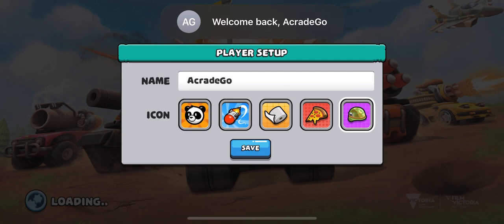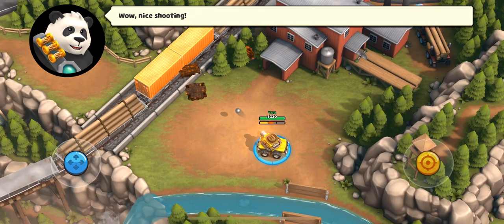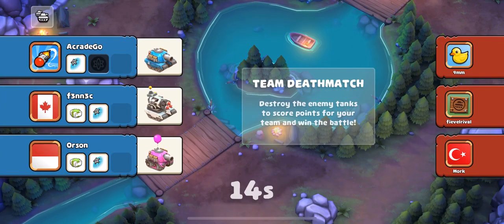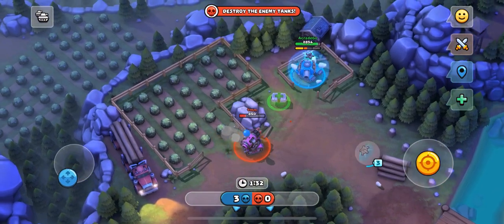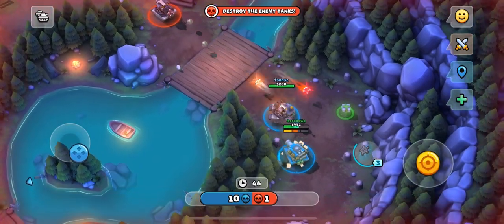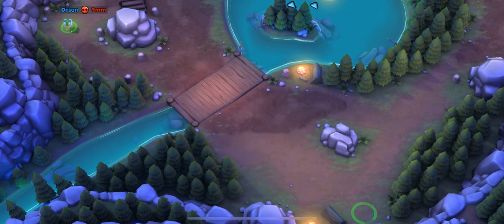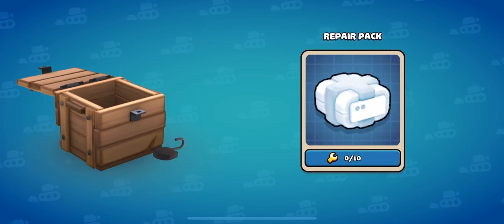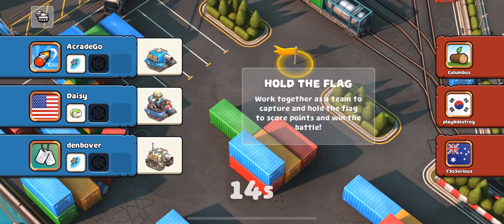Is this Brawl Stars?? Let's play Pico Tanks - 3v3 Multiplayer Gameplay Part 1 (iOS, Android)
Pico Tanks is a fast-paced, energetic 3v3 tank brawler with a strong focus on team strategy.

Design your own unique tank with thousands of possible gameplay-changing combinations. Group up with your friends and compete in spectacular 3v3 battles across multiple maps and game modes! Communicate with your team and overcome your enemies to claim victory in this team-focused real-time PvP battle arena.

FIGHT IN CHAOTIC 3V3 GAME MODES
Brawl in fast-paced action with friends or be matched with other players of a similar rank. Go head-to-head in intense real-time 3v3 battles with multiple modes available:

● Hold the Flag: Your team needs to capture the flag and hold onto it for the longest before time is up.

● Fetch the Cargo: One mighty tank in your team must grab the cargo before your opponents do and drag it to your base while the rest of the team defends.

● Team Deathmatch: Destroy the enemy tanks to score points for your team and win the battle.

Attack your enemies, heal your allies, hide in the bushes, herd some sheep! Many more game modes will be added in future updates.

DESIGN THE ULTIMATE TANK
Design tanks to suit your style and your team’s tactics. You can also swap customizations during a battle to your advantage. Get crazy and creative designing your own tanks with oodles of customizations!

● Satisfying Weapons: Choose a weapon to suit your play-style. Like long-range? Perhaps the Sniper Rifle is perfect for you. Prefer short-range to get up close and personal? Try the Spud Launcher (it shoots the freshest potatoes).

● Load Up or Load Light: Choose a tank base with the stats you need to suit your weapon of choice. The more armored, the more abilities you can carry, or go light to zip through the battlefield.

● Power-Ups: Abilities are where it’s at. Deploy an airstrike to finish an opponent, or throw a repair pack at your friends. These can really decide a game!

● Personalize Your Look: Your tank deserves only the best in skins and toppers. Customize your tank with some character and expression. Tear up the battlefield with a Pizza skin and Rubber Ducky antenna topper, we won’t judge. Go crazy, show off, look awesome!

PREPARE FOR MULTIPLAYER MAYHEM
When the smoke has cleared, meet up with your team and adjust strategies to refine your skills. Upgrade your tanks, climb the scoreboards, and engage in a dynamic community. Unlock skins and toppers as you progress. Collect scrap metal to upgrade your tank bases, weapons, and abilities. New features, game modes, maps, and items will be added in future updates!

Download Pico Tanks now for free and we will see you amongst the mayhem!